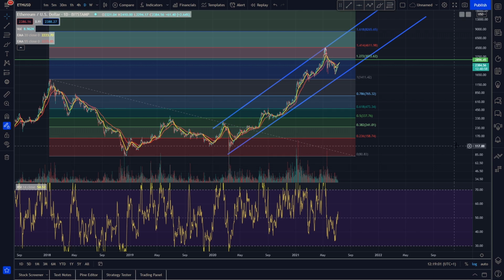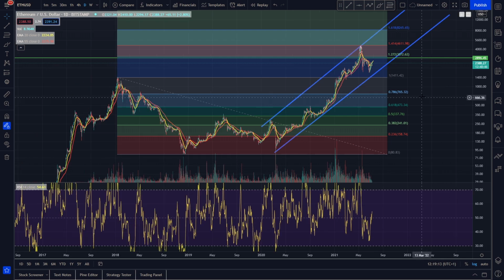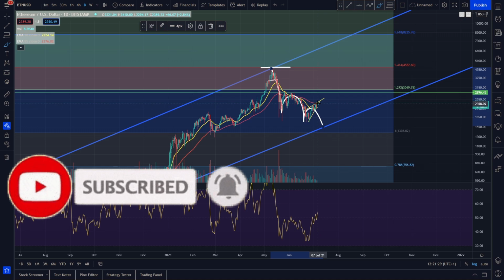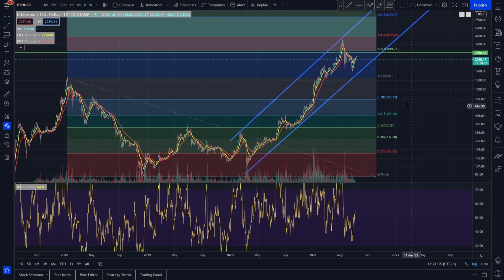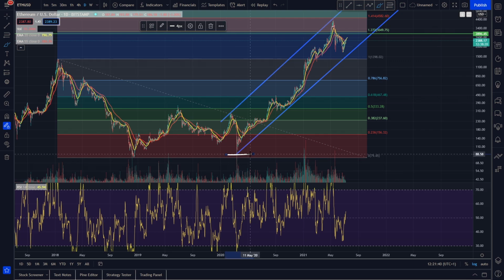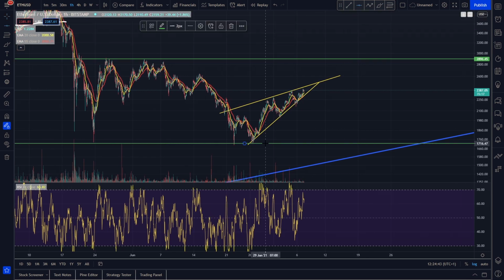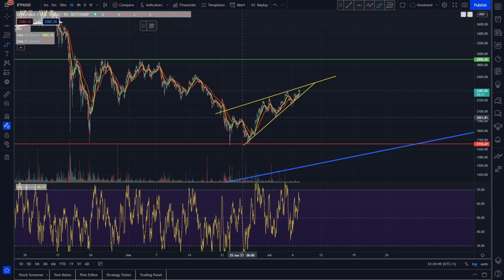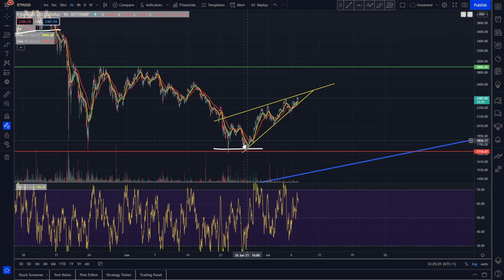ETHEREUM BREAKOUT INCOMING!? | ETHEREUM PRICE PREDICTION 2021 | ETH PRICE PREDICTION | ETH ANALYSIS